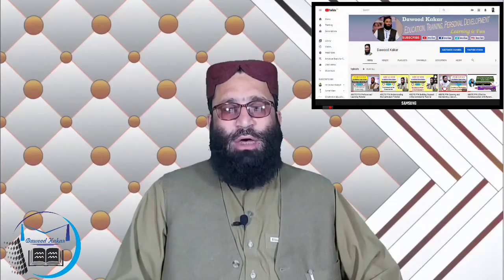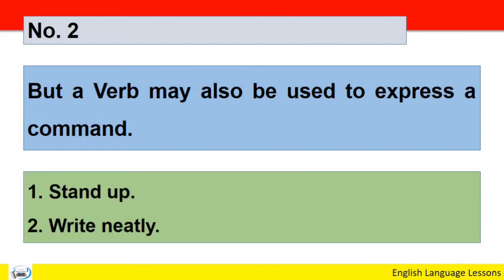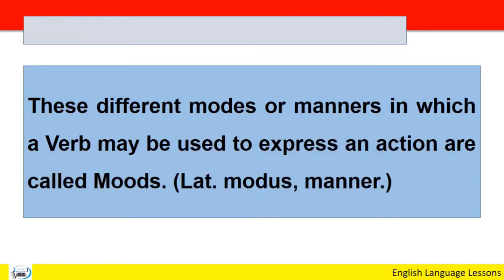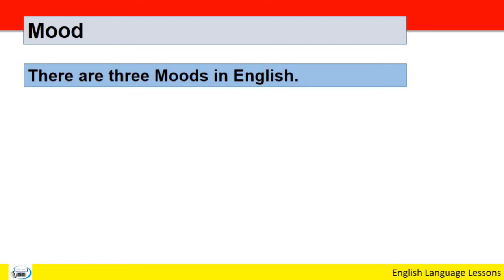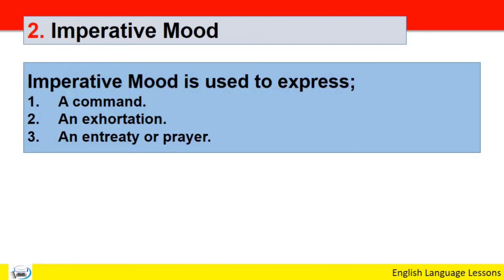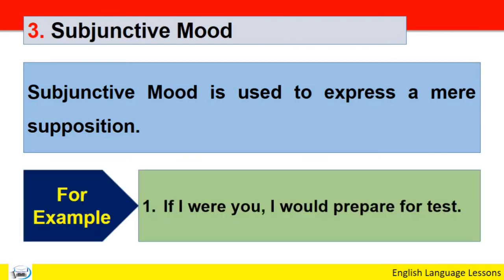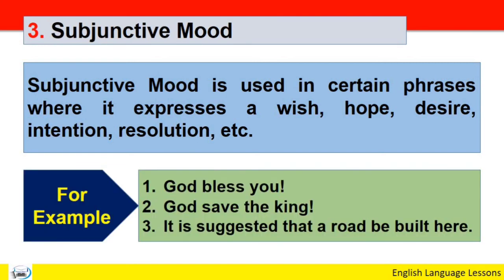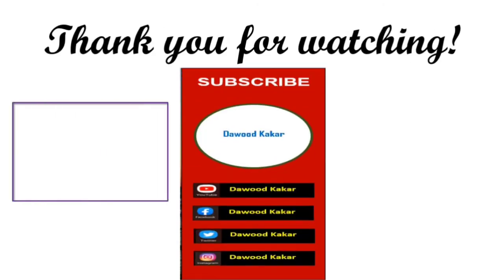English Lesson 23 Mood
This video is part of English Language Lessons' Series. The lesson is about "Mood".
In this series of English Language Lessons, the important topics / lessons are presented. For watching earlier published videos, follow the following links: